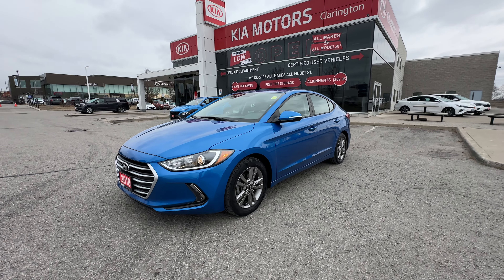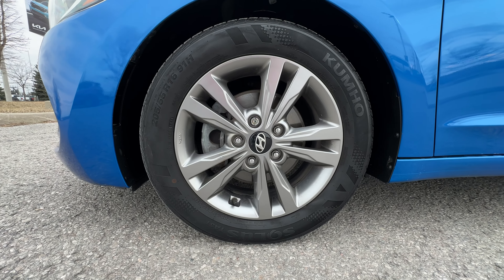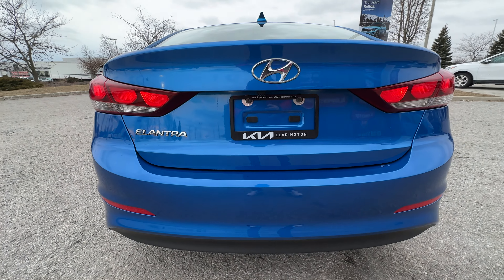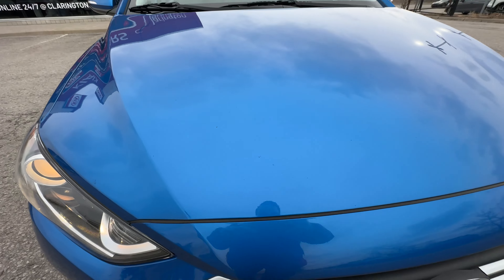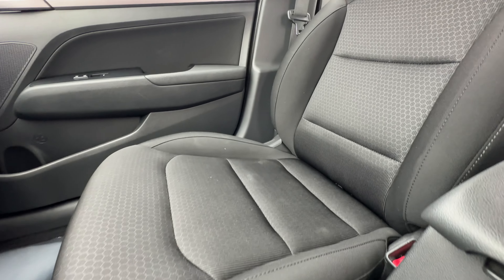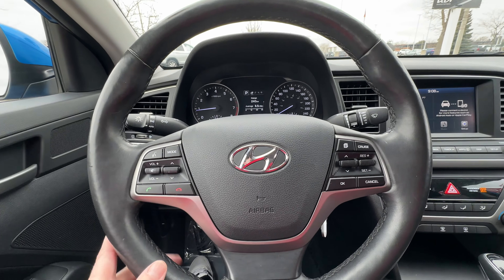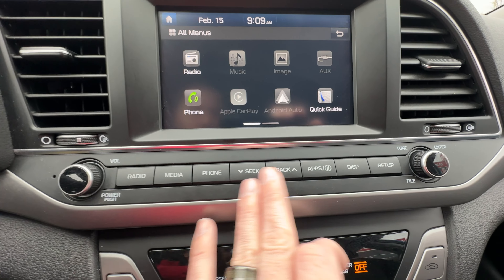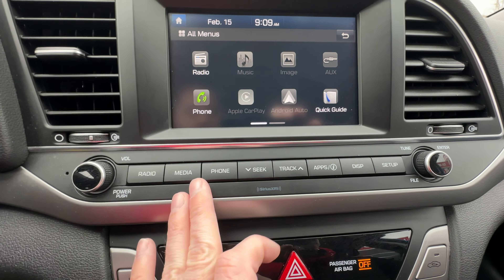2018 Hyundai Elantra GL - 24028A